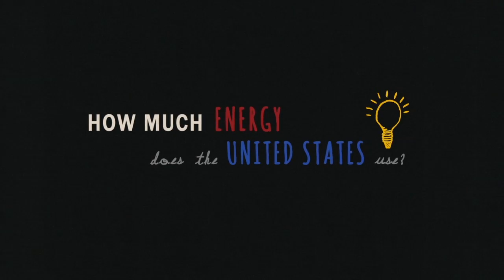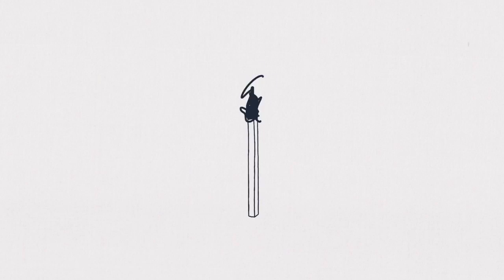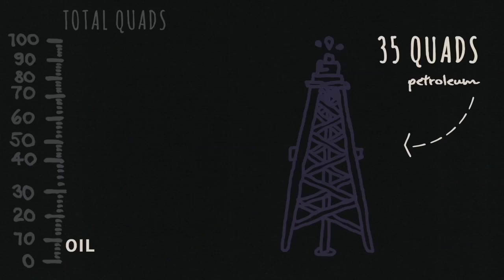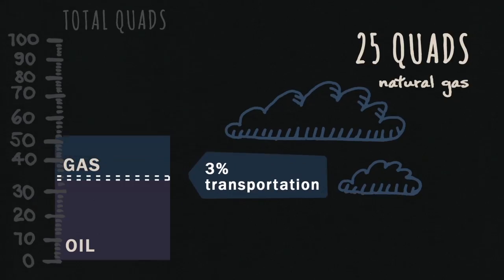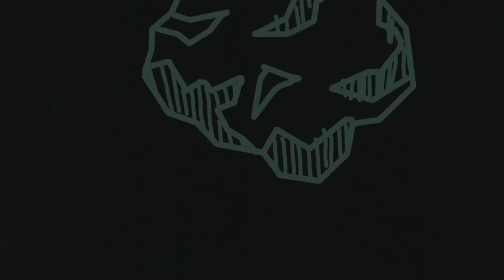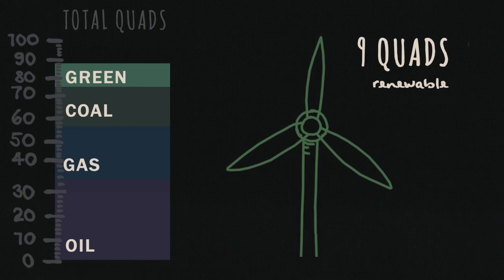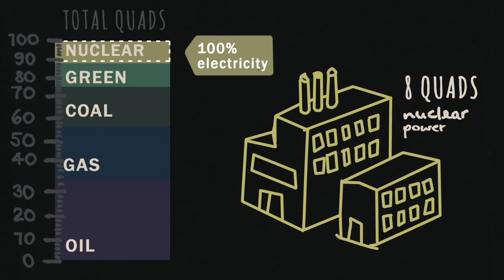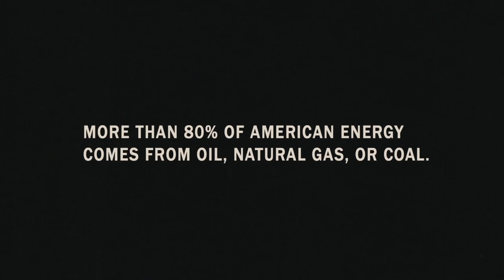How Much Energy Does the U.S. Use?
We all know the U.S. consumes a massive amount of energy but it's hard to wrap your head around the numbers. How much do we rely on oil? Do renewable resources make up a significant portion of our energy use? In the two-minute video above, Alexis Madrigal, The Atlantic's senior technology editor, walks through the key energy sources we depend on, from coal to wind and beyond. The facts and figures come to life with animation by Lindsey Testolin, a San Francisco-based artist.